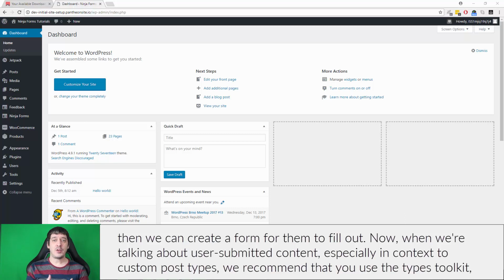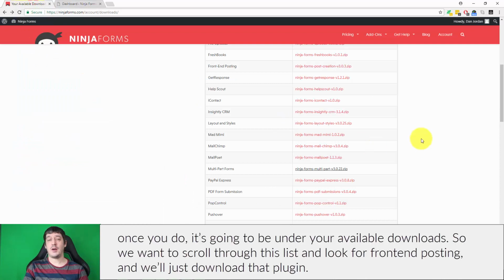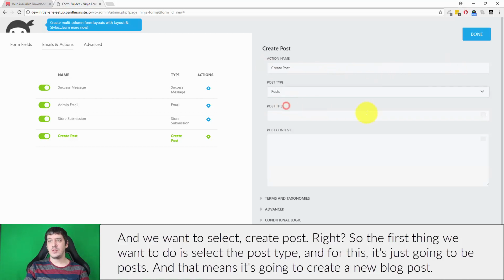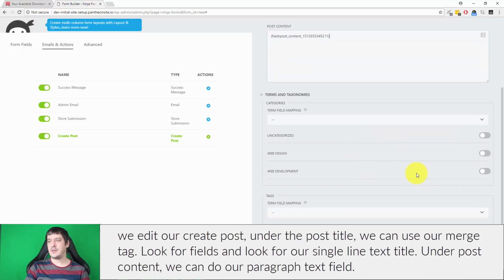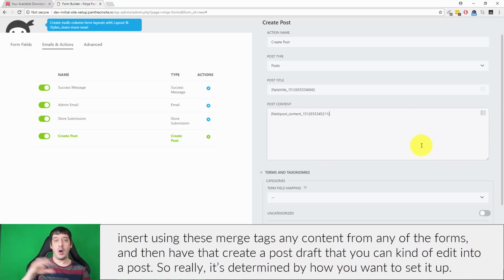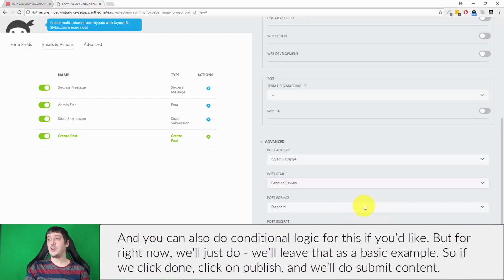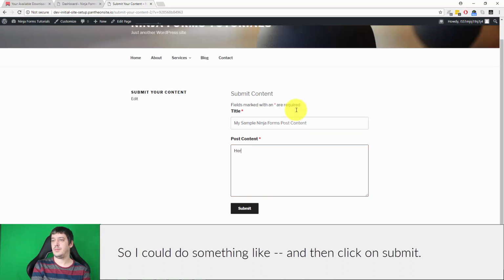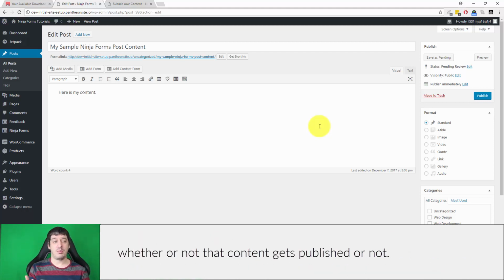Ninja Forms - Frontend Content Post Submission - LattePress Tutorials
Ninja Forms can also be used to allow your users to create content for your site by submitting it through front-end forms. This video will walk you through creating front-end forms for user-submitted content.